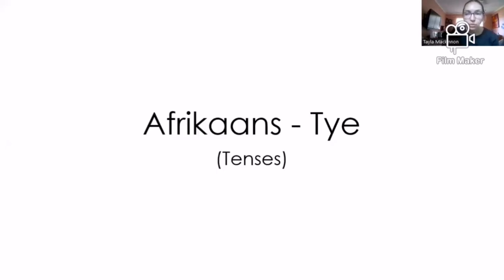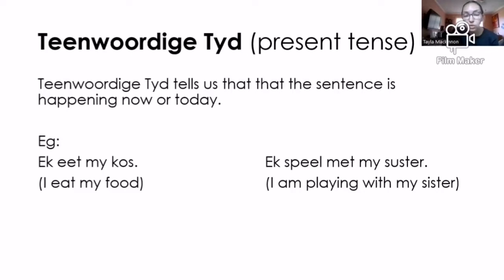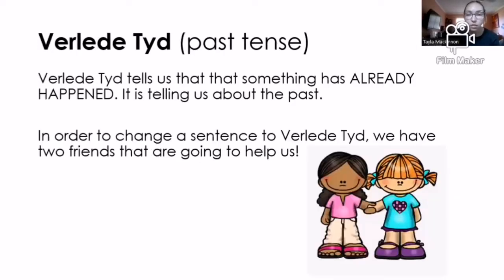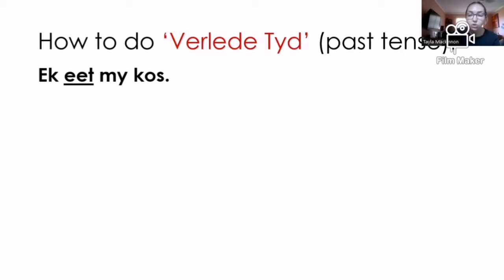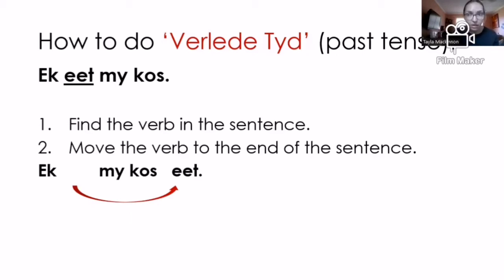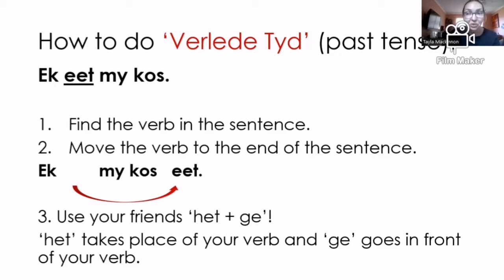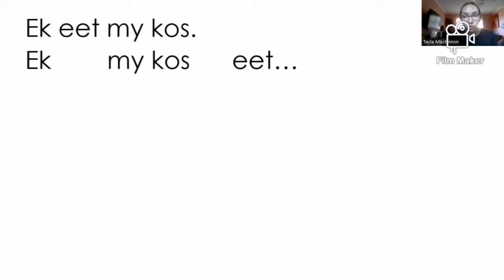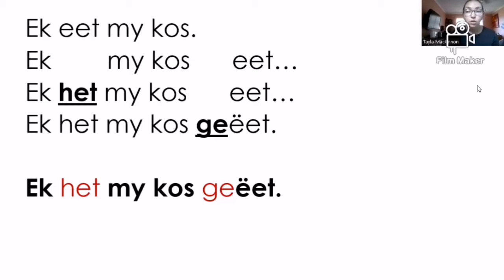Afrikaans - Skryf Verlede Tyd (25/04)